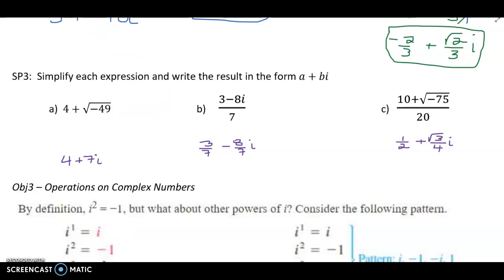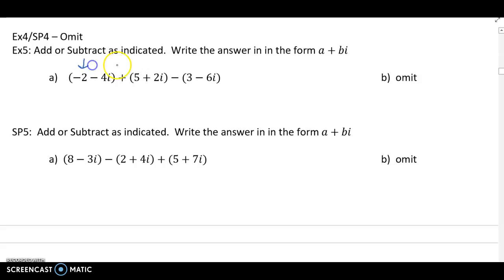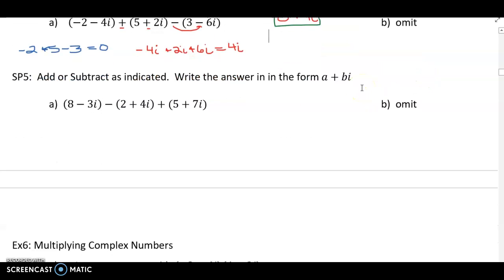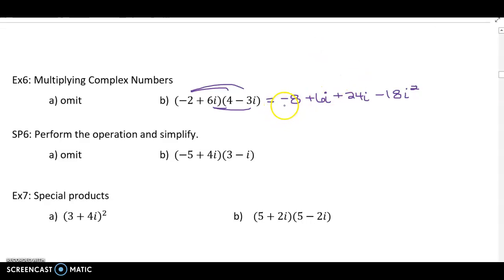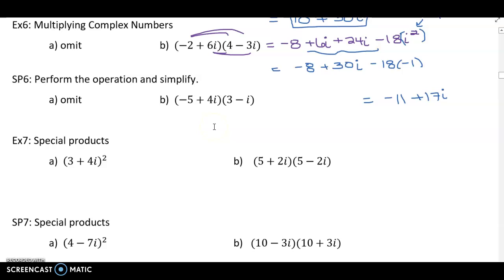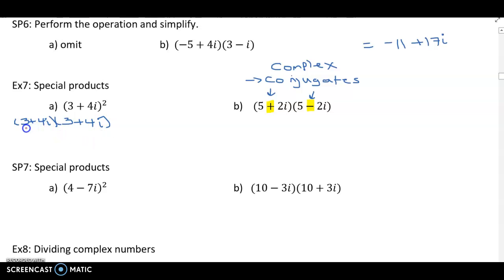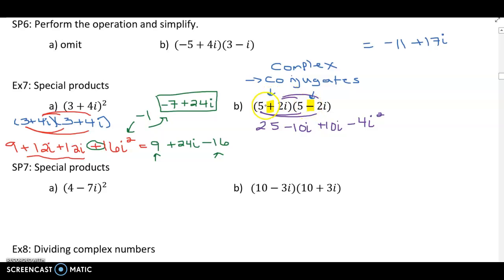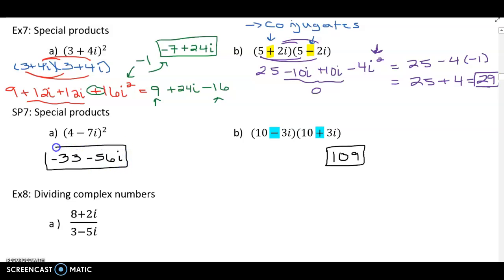Complex Numbers Part 2 of 3